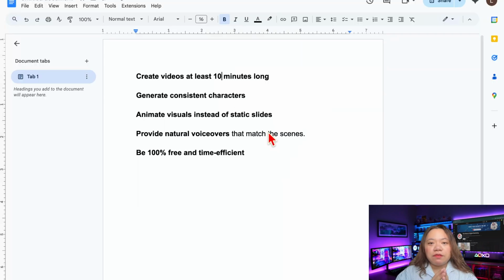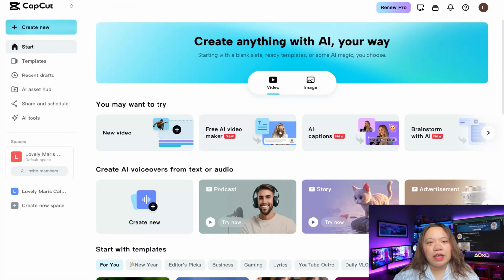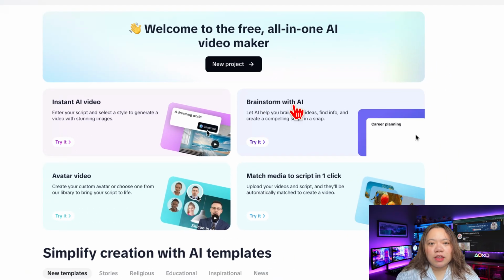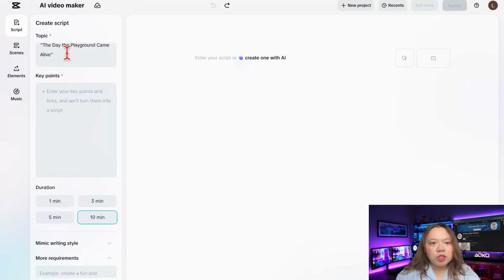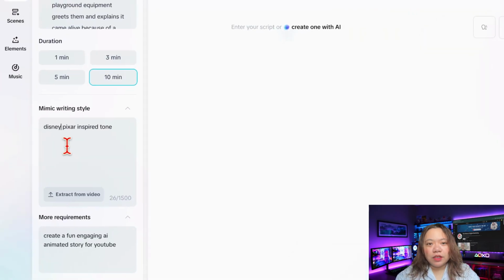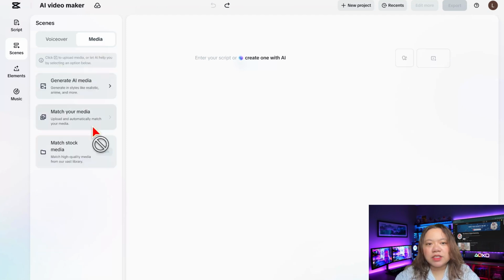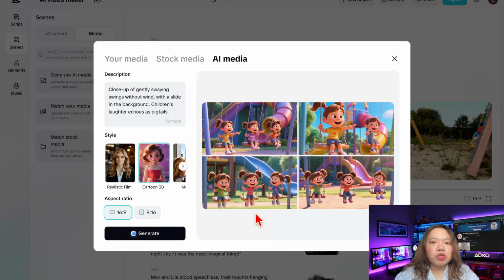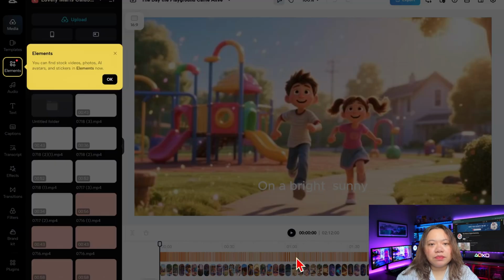How to Create AI Animated Stories For FREE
In this step-by-step guide, you’ll learn how to create stunning 3D animated videos using completely free AI tools. Perfect for content creators, YouTubers, or even total beginners, this tutorial will walk you through bringing your ideas to life with AI-generated characters, scenes, and seamless animations—all without costly software or advanced design skills. You’ll also discover tips for making your videos look polished and professional, even if you’re starting from scratch. By the end, you’ll have everything you need to start creating engaging 3D animations that stand out online.

Also Watch:

🔥 Vidatia - AI Video Creator For Faceless Videos